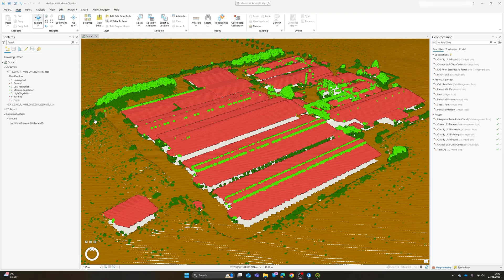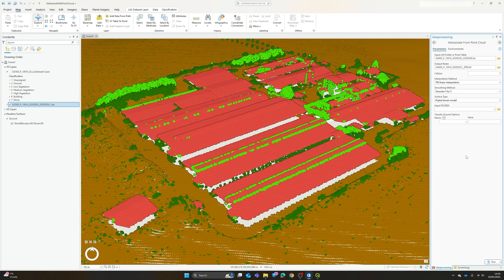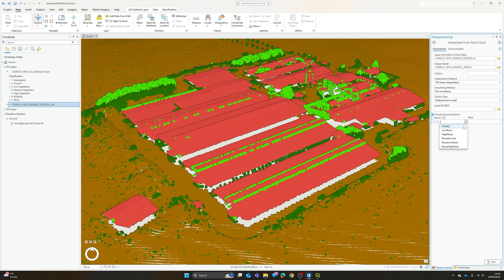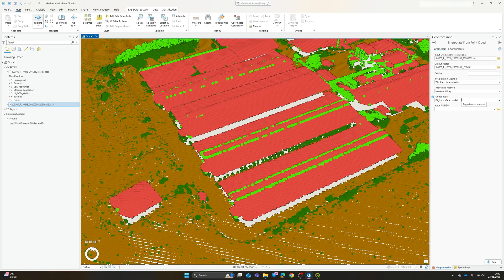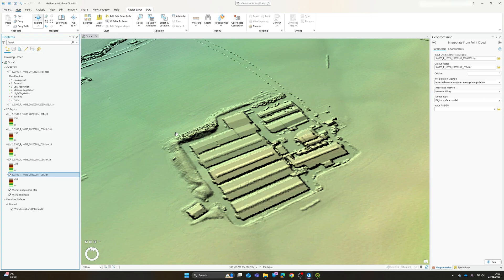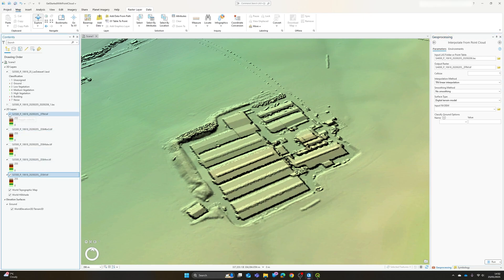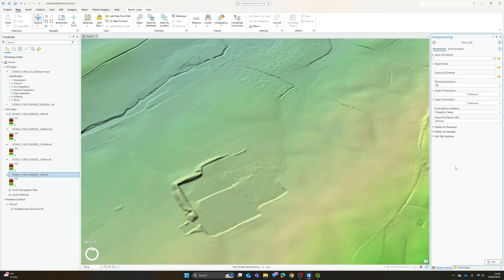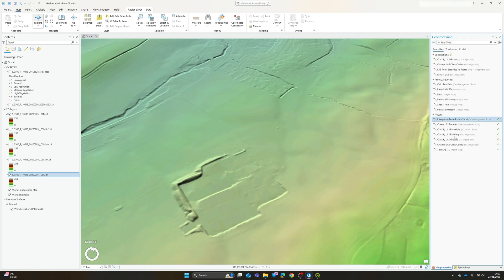How to Create DTMs and DSMs from Point Cloud Data in ArcGIS Pro (plus top tips)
This video will talk you through all of the key steps and points you need to consider if you want to create a raster elevation model from a point cloud in ArcGIS Pro, whether that's a Digital Surface Model (DSM) or Digital Terrain Model (DTM). It will talk through all of the key settings you need to think about and look at the impact they have on your final raster layer.